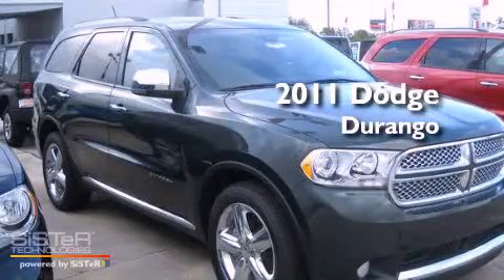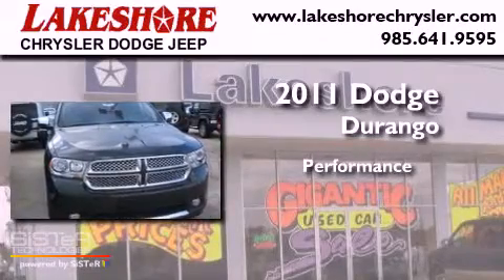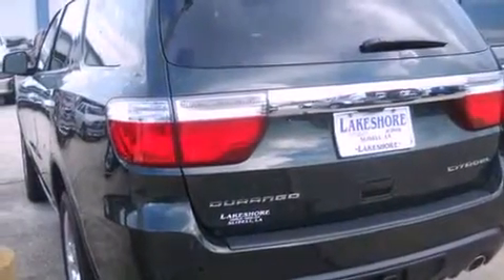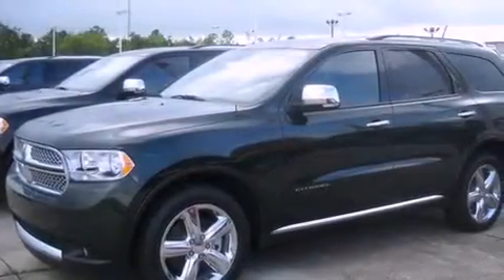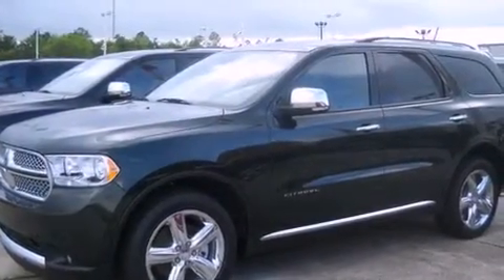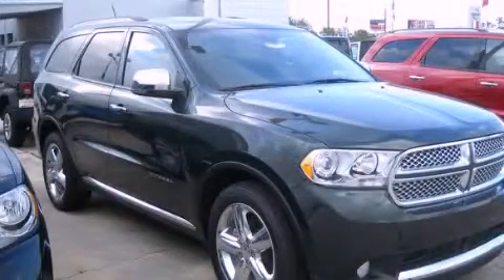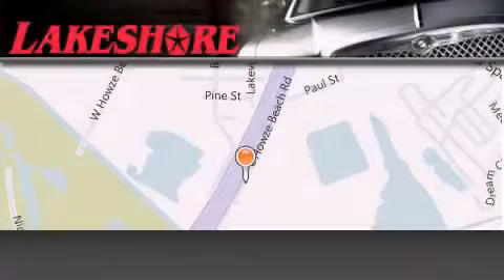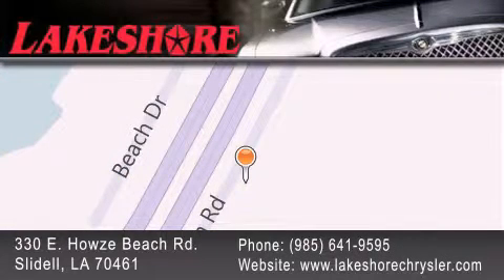2011 Dodge Durango Slidell LA 70461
Year : 2011

 Make : Dodge

 Model : Durango

 Engine : 5.7L

 Trans . : Automatic

 Exterior : Natural Green

 Miles : 5

 Interior : Black

 Stock : 36441

 330 E. Howze Beach Road

 2011 Dodge Durango Slidell LA